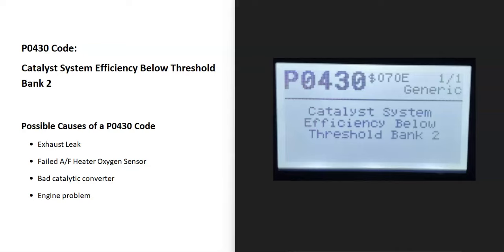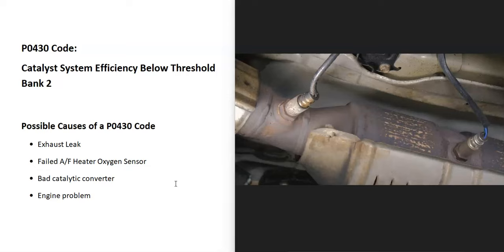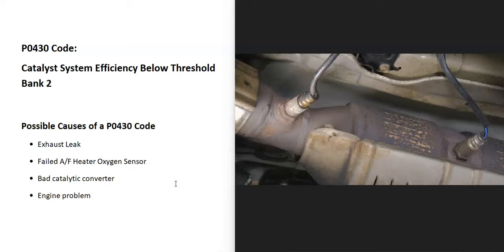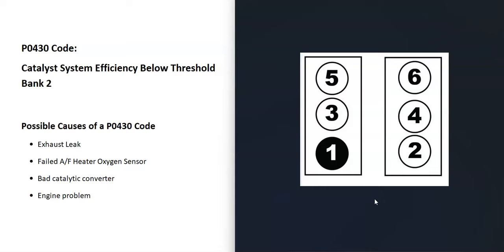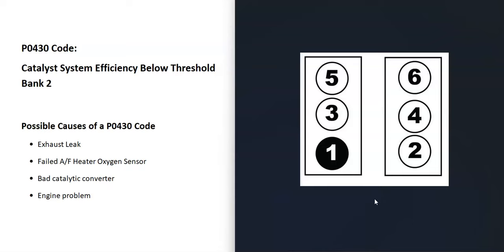Causes and Fixes P0430 Code: Catalyst System Efficiency Below Threshold Bank 2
How to fix a P0430 engine code:  Catalyst System Efficiency Below Threshold Bank 2

Link to Cata-clean on Amazon